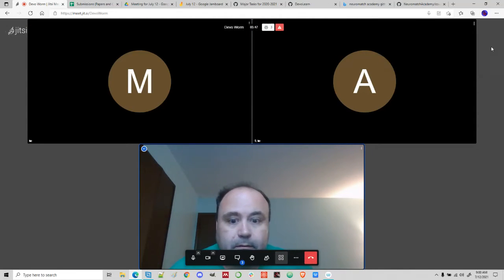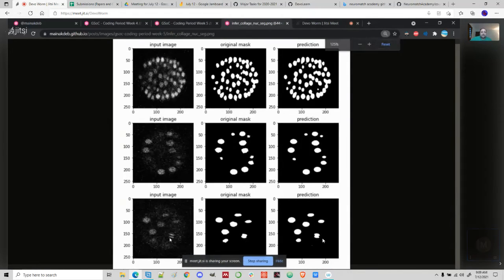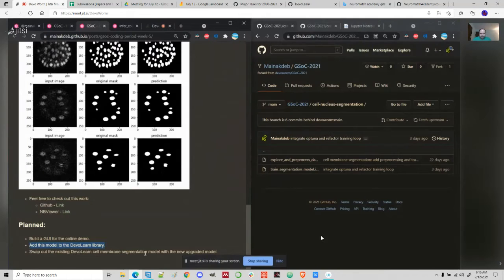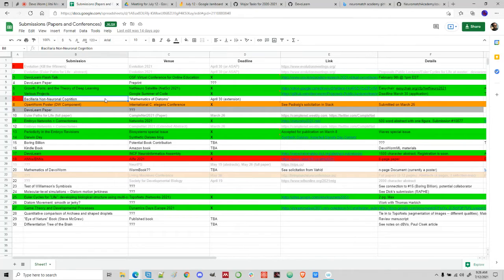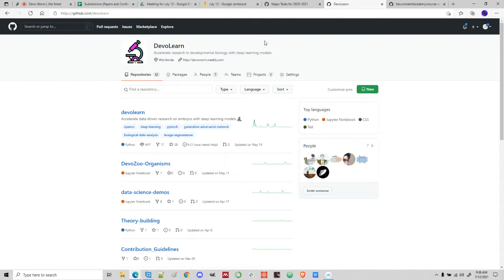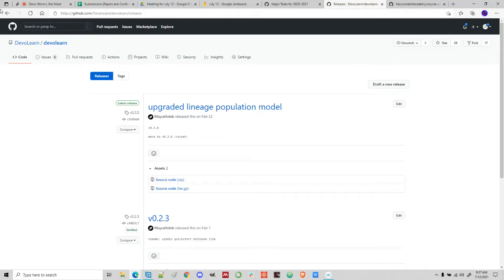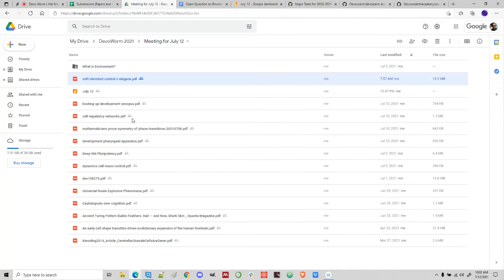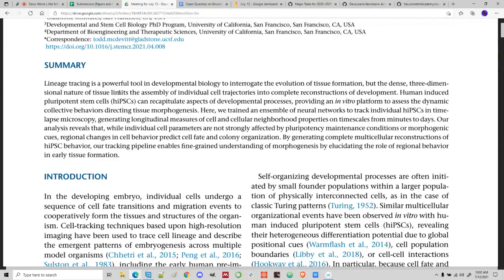DevoWorm (2021, Meeting 25): GSoC #5/6, Networks Redux, Light Environments, Models of Cell Tracking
Update on Summer of Code activities (Mainak Deb, Improving DevoLearn), review of Networks 2021 activities and ANNs/BNNs research. Review of potential tasks and group-wide task board, versioning of DevoLearn. Papers on role of light in visual and developmental environment, RoboWorm paper, and cell tracking and quantification in induced pluripotent stem cells. Attendees: Akshay Nair, Bradly Alicea, Assaf Wodeslavsky, and Mainak Deb.